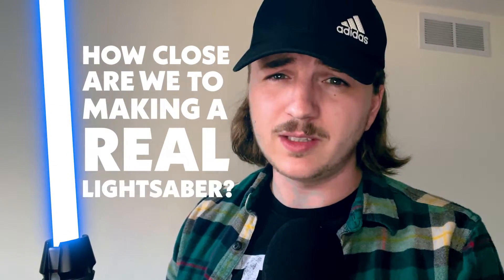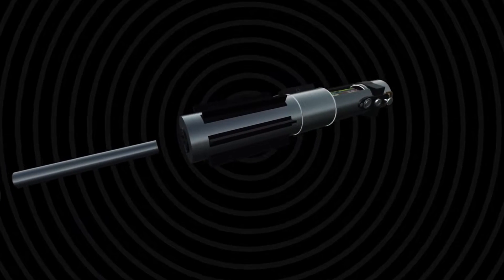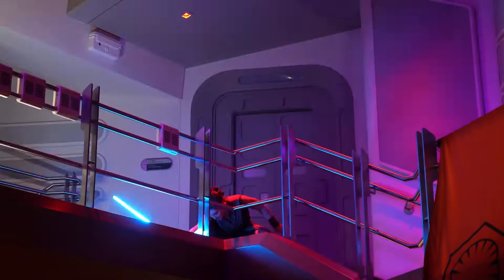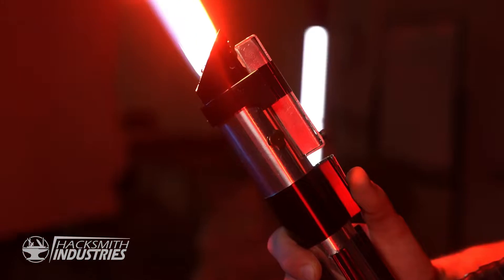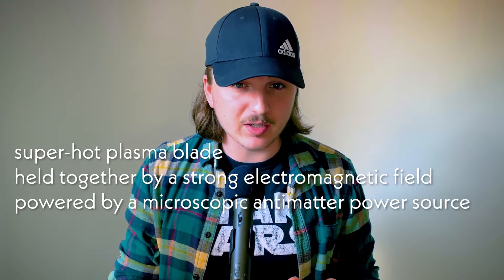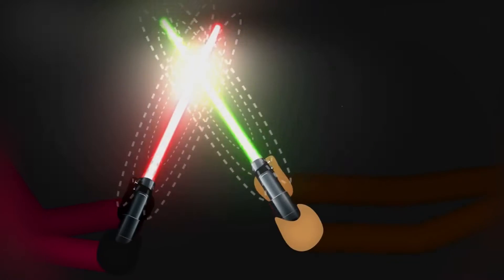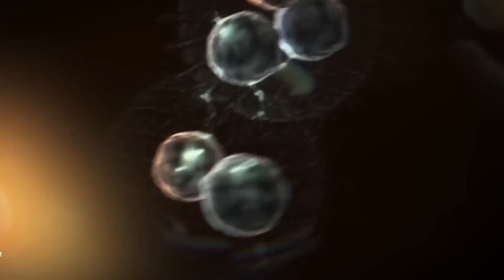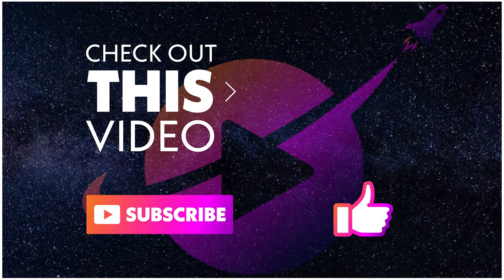The Secret Technology That Will Make REAL Lightsabers Possible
Lightsabers - just a fantasy, or actually something real? Let's find out how close we are to making Star Wars lightsabers in real life.

In this video, I'll discuss the science behind lightsabers & the criteria a lightsaber has to fulfill, several different models of lightsabers that currently exist, how lightsabers could be made in different ways, and how many years away we are from making real-life lightsabers.

I'm Rocket Riley, and I like to talk about Star Wars, Marvel, Disney, Harry Potter, cartoons, and anything streaming. Mostly, I talk about whatever interests me in pop culture.